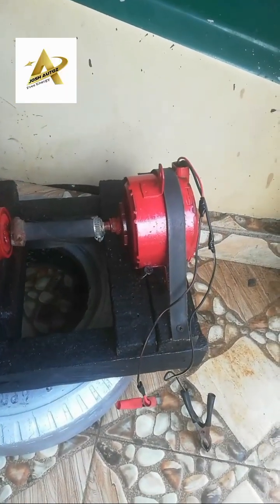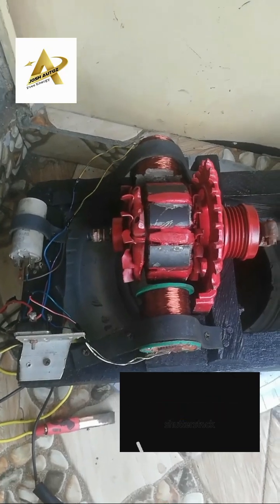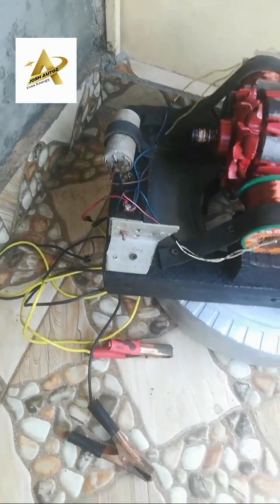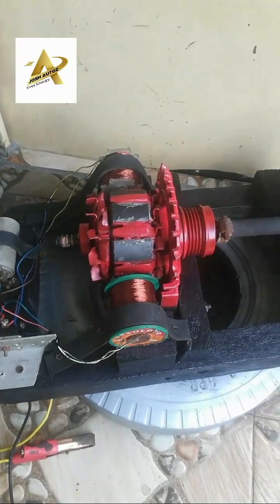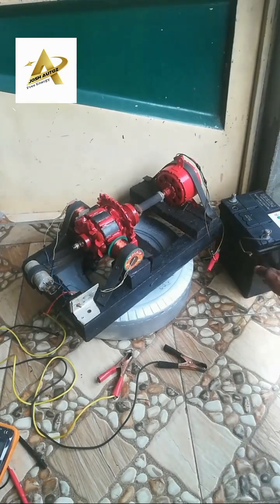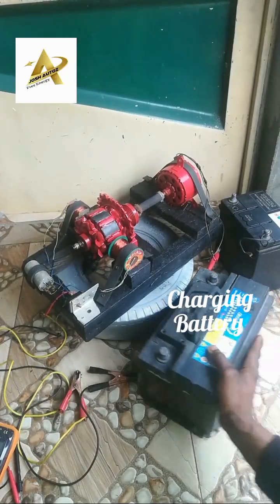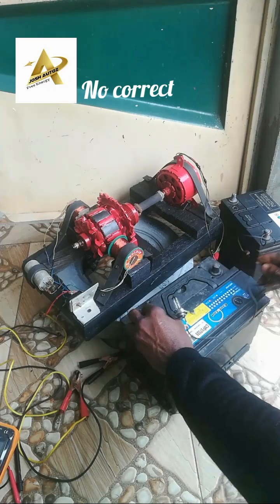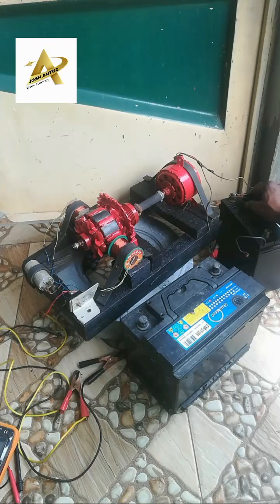Efficient dc mode fuelless generator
Furthermore, the coefficient of performance factor for the Fuelless Generator based electricity harvester is modified by AC and DC mode energizer This generator can only be used as DC mode to charge the drive battery and also charge other batteries, the free energy here is the second battery. The drive battery and the second battery are connected in series, for more Efficient charging